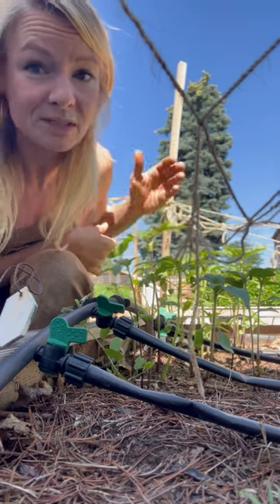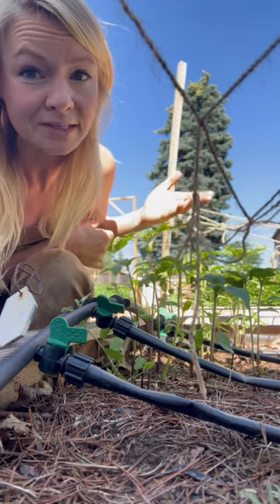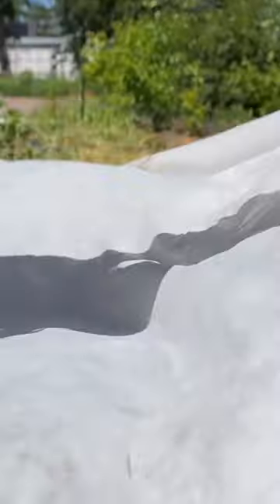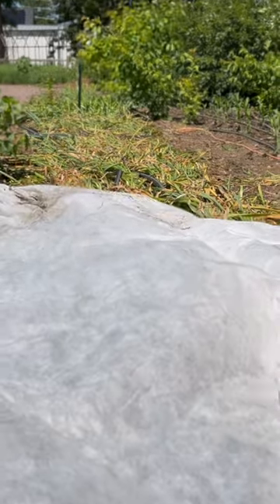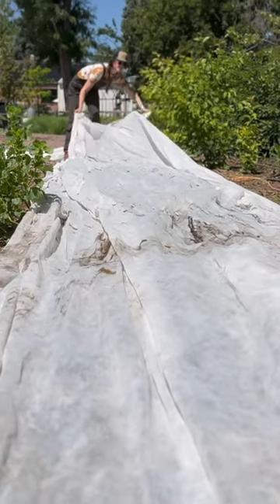Are bunnies and squirrels eating your seedlings in the garden? Try this trick!